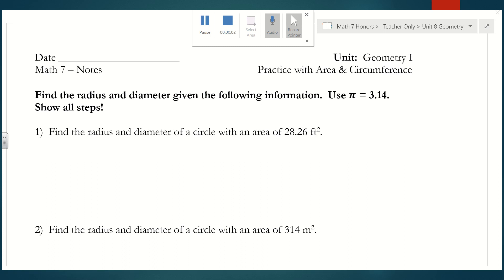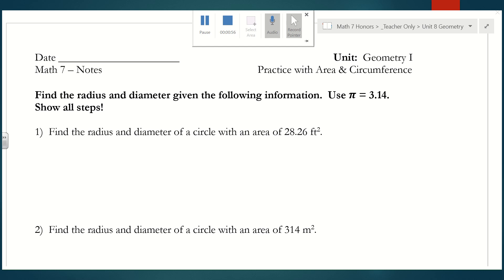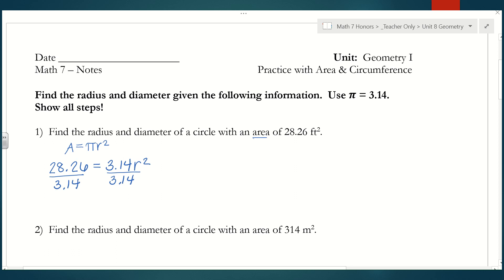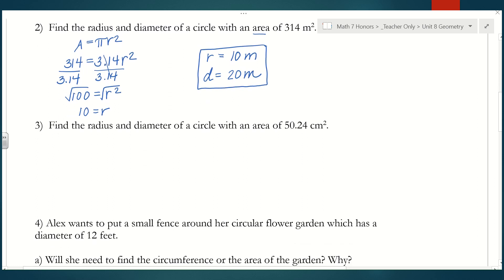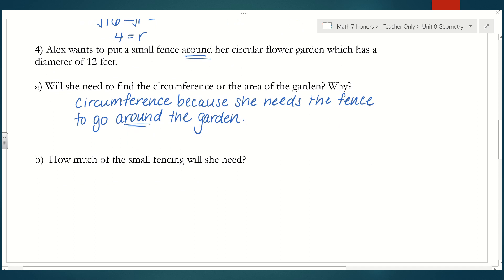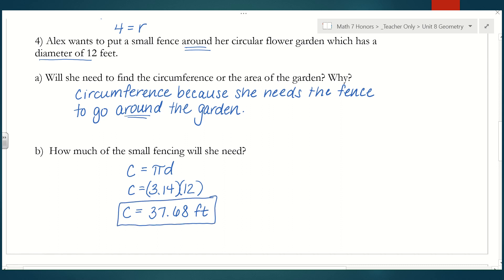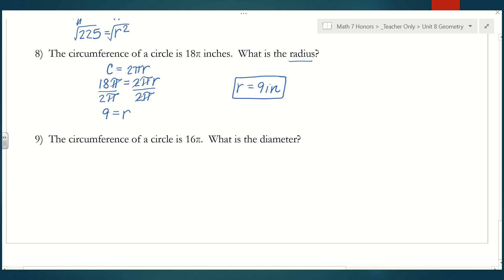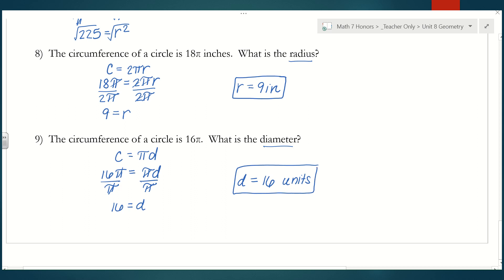Math 7 - Geometry Unit - Lesson 2: Circumference and Area of Circles Day 2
Math 7
Geometry Unit - Lesson 2: Circumference & Area of Circles Day 2